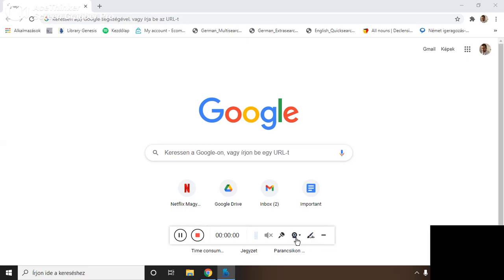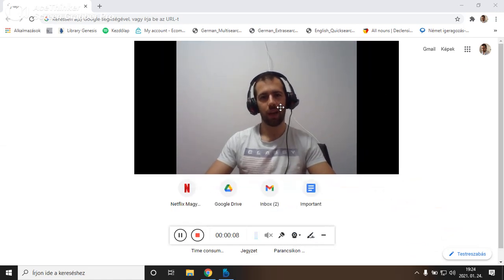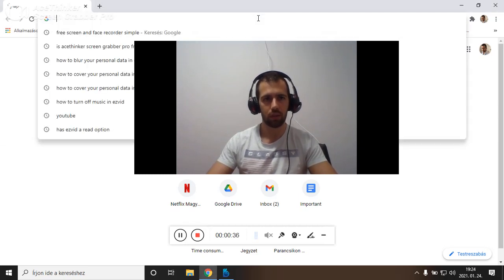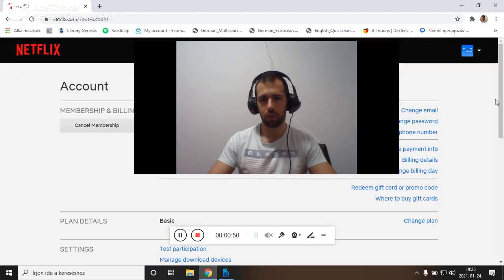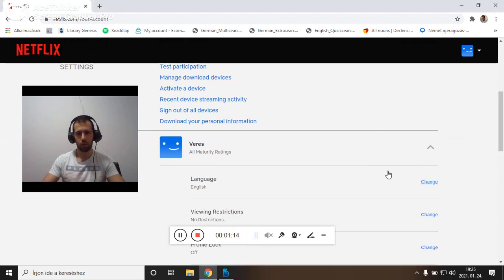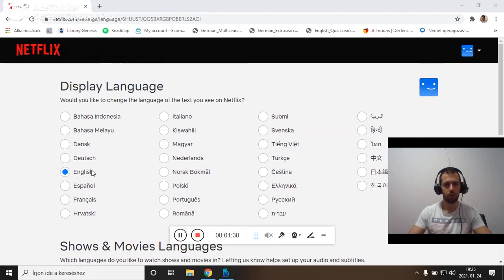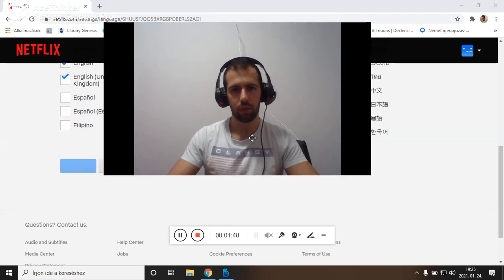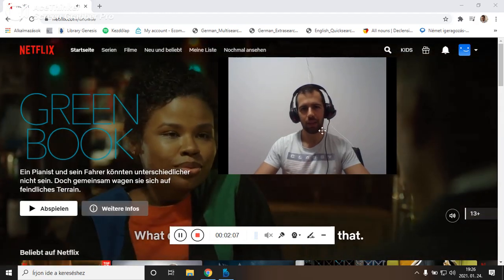How to CHANGE SUBTITLES and AUDIO on NETFLIX to ANY LANGUAGE | For Example to Hungarian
How to change subtitles and audio on Netflix to any language quickly (e.g.Hungarian)

You can change subtitles to any language:
1. Go to Netflix
2. Go to Account
3. Choose profile and choose "Language"
4. Set the language to the target language
5. Save it
6. Enjoy your convenient language learning with Netflix

- Get all sorts of educational goodies (short texts with glossaries, study materials (vocabulary sets with example sentences, audio), flashcards,  Youtube video Sneak Peaks (part of my videos in provess), etc.)

Do you want me to edit your videos ❓